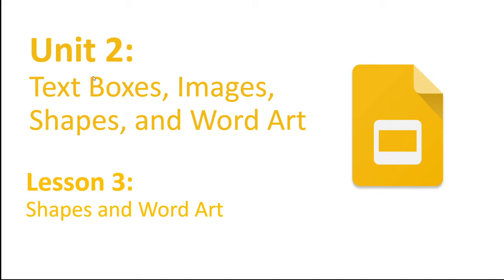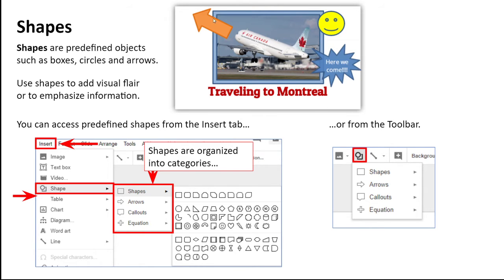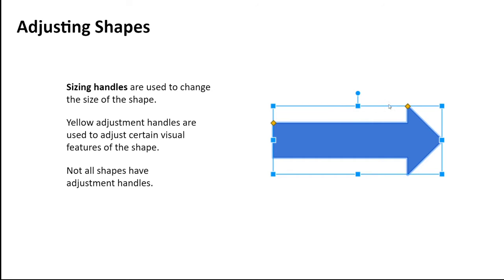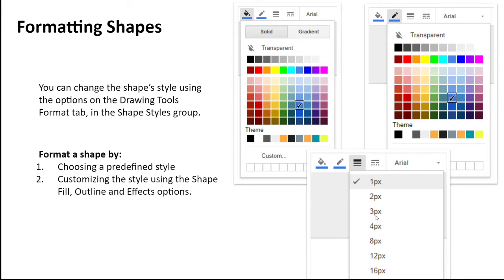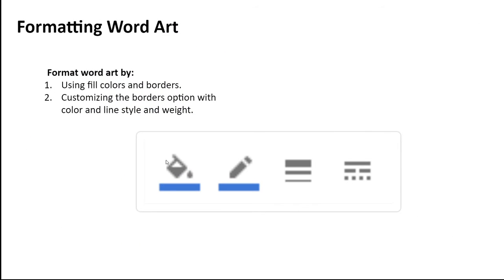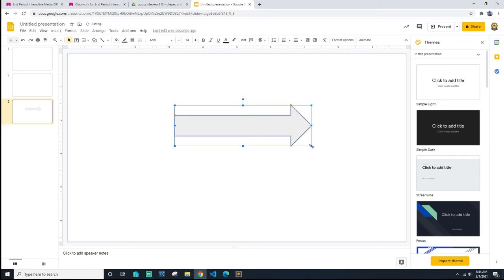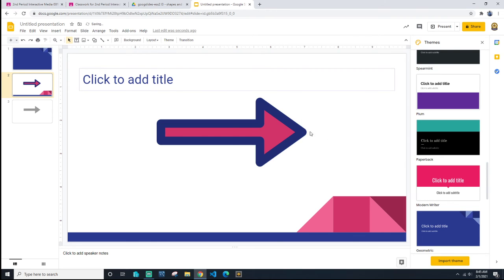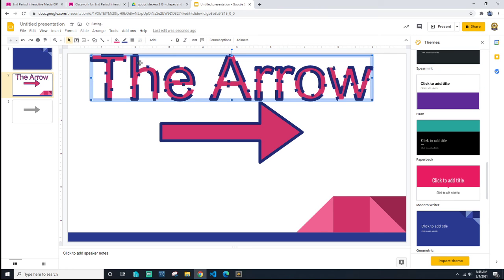Google Slides Unit 2 Lesson 3 Notes